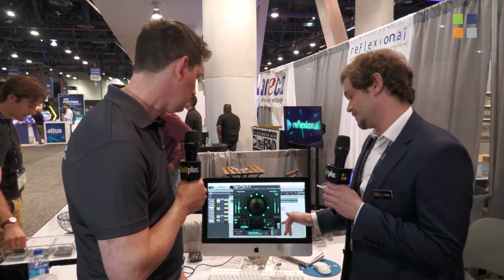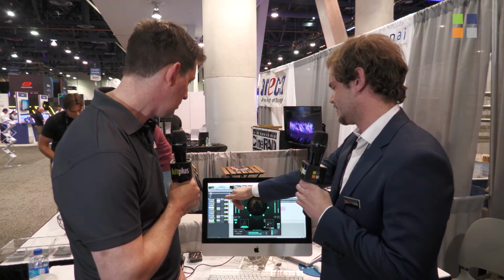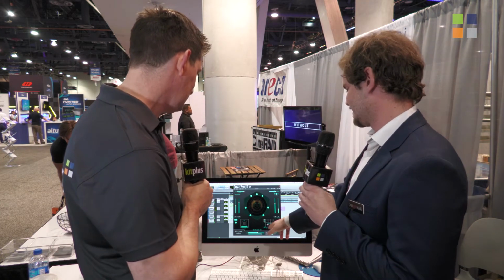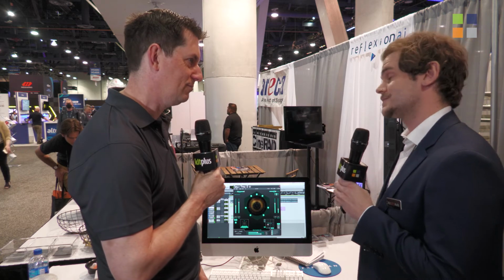Nugen Audio show Paragon at NAB 2022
NUGEN Audio is featuring its groundbreaking 3D-compatible convolution reverb, Paragon, at the 2022 NAB Show (Booth N5008). Offering full control of the decay, room size and brightness via state-of-the-art re-synthesis modelled on 3D recordings of real spaces, broadcast professionals can experience an unprecedented level of tweak-ability, with zero time-stretching meaning no artifacts. The company is also presenting the latest updates for its Halo Downmix plug-in, which increases the software’s compatibility to allow for greater flexibility and collaboration across a broad spectrum of project types.

Thanks for watching and please subscribe to our channel plus check out our podcast, just search KitPlus in your podcast directory, where you can listen to the unedited version with most shows ending on diverse topics that don't make the video cut!